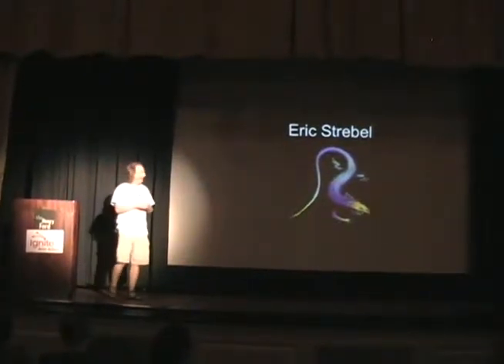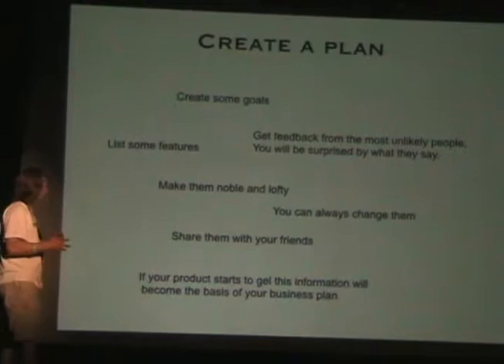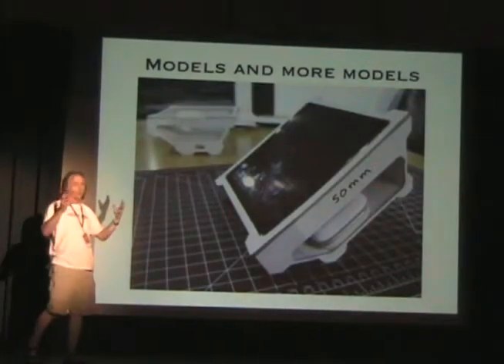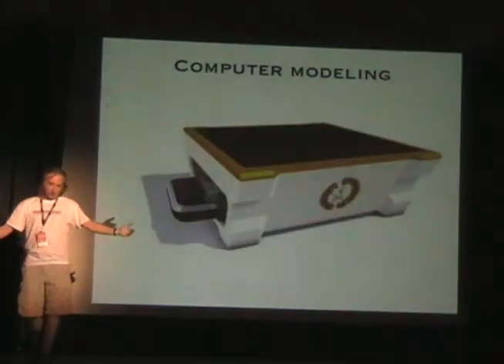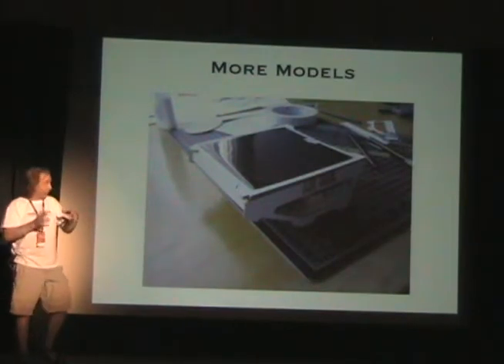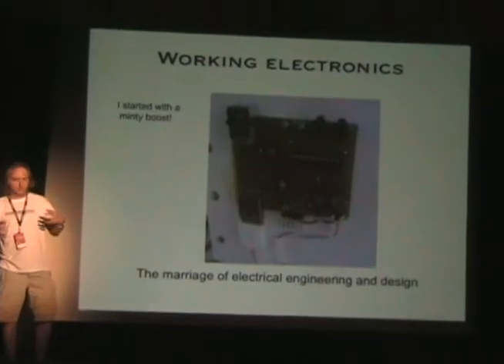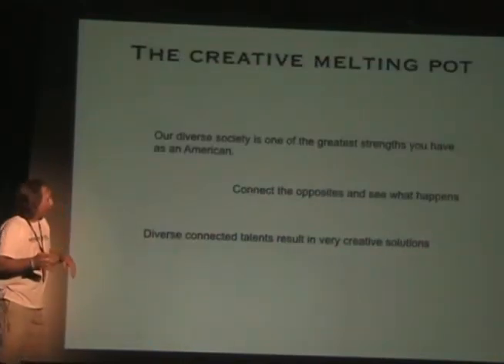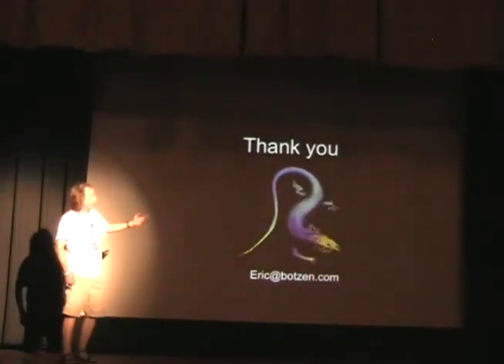20100731-Ignite-MakerFaireDetroit-10-EricStrebel-CreativeProcess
Eric Strebel
The Creative Process
Talk #10 - Ignite-Maker Faire Detroit 2010

recorded in the Anderson Theater, Henry Ford Museum, Dearborn, Michigan